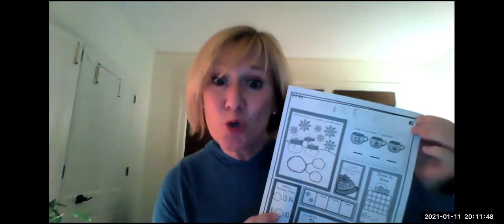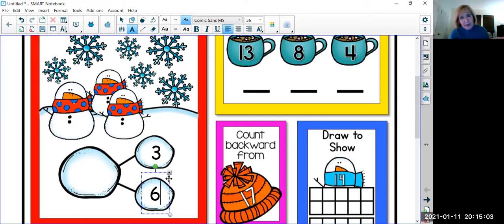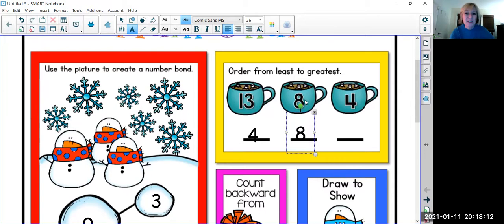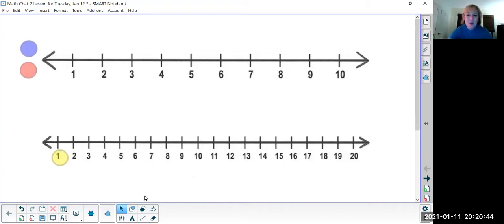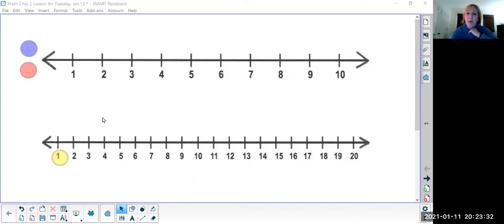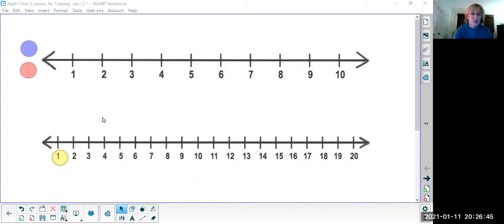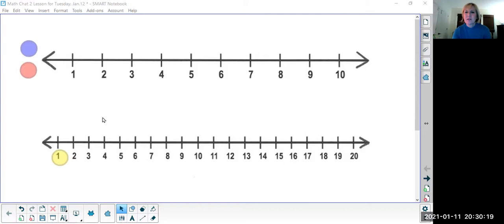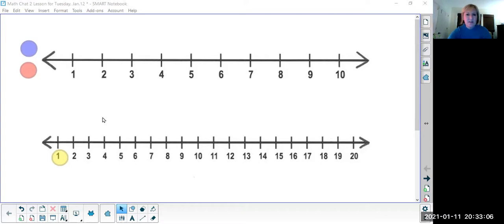Math Lesson for Tuesday, January 12th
Mrs. Boyd goes over Math Chat 2